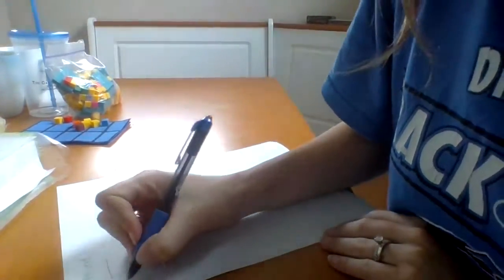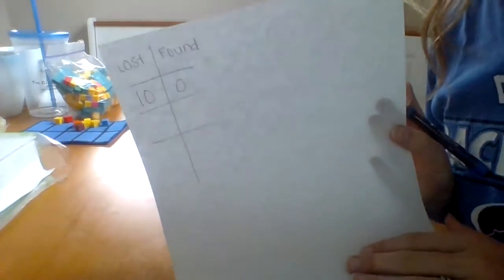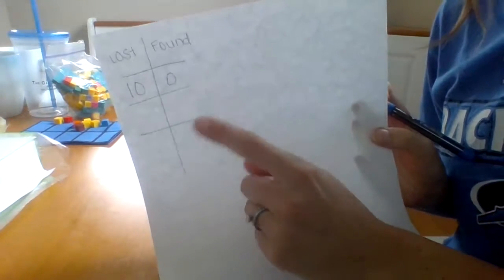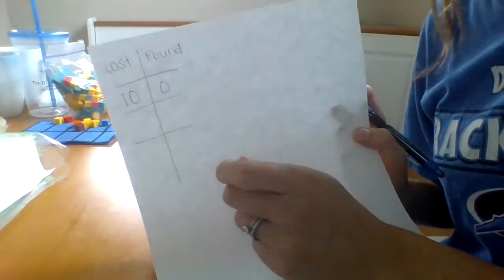Ideas for Preschool and Kindergarten Math Activities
Using tables
Counting Patterns
Subitizing
Properties of Shapes
Number Composition
Flexible Thinking